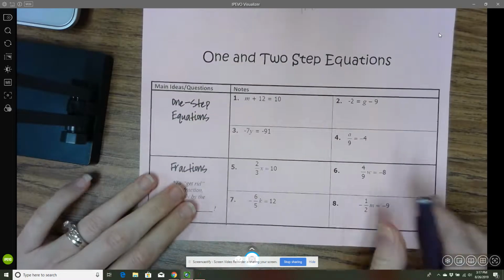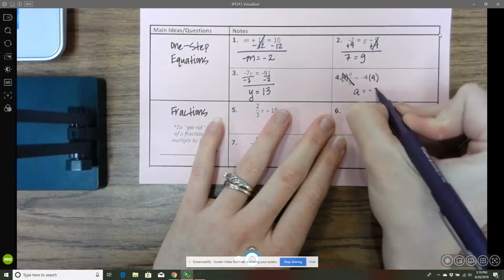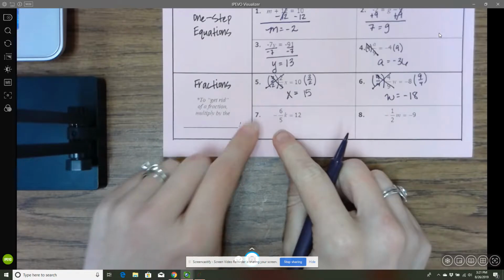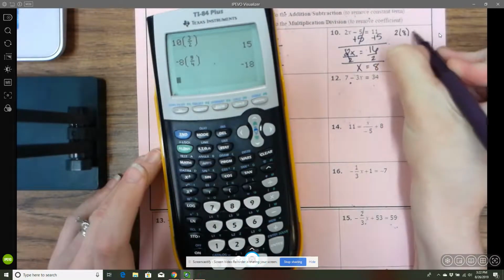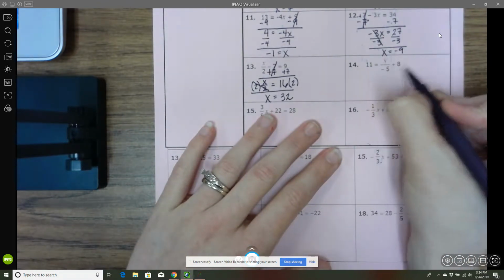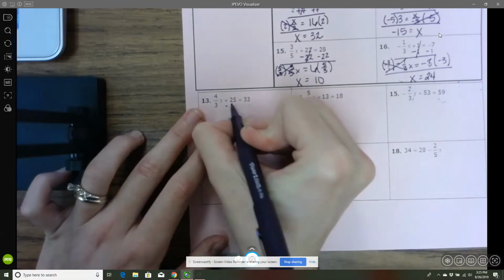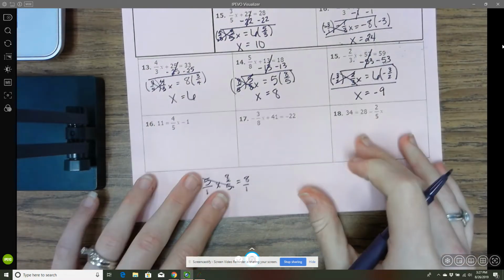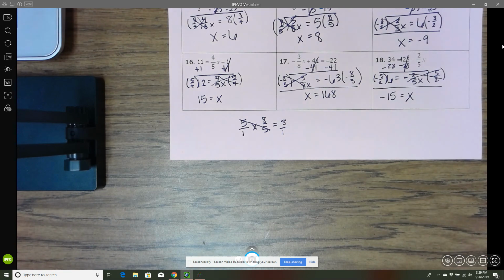One and Two Step Equations